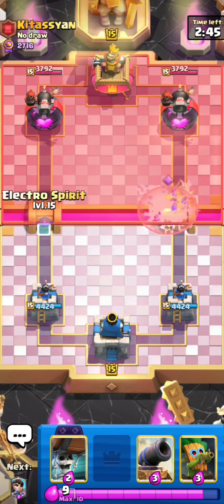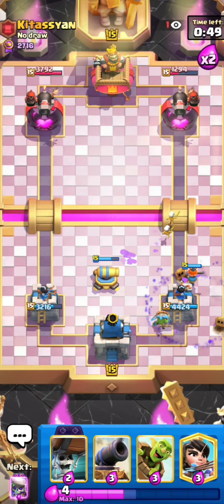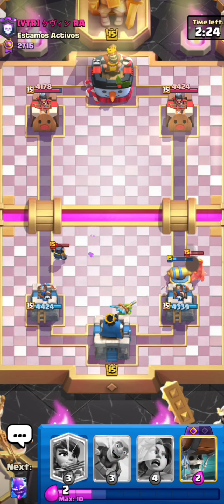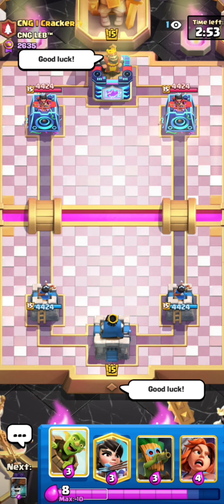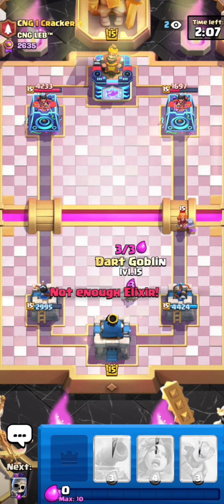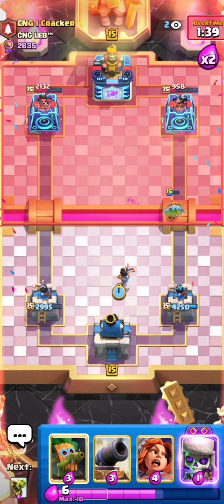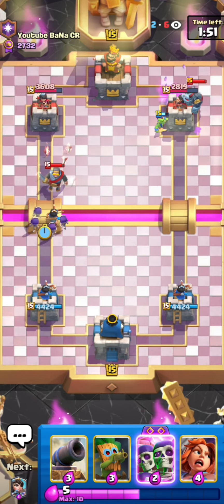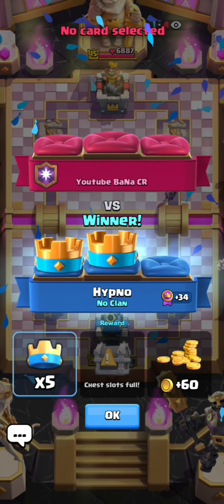Overpowerd *NEW LOGBAIT* Might be my new Main Deck For This Season 🌍🚨 | Clash Royale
Today im Playing a new Deck that i created just a Few Days ago. Its super fun and Strong ❤️